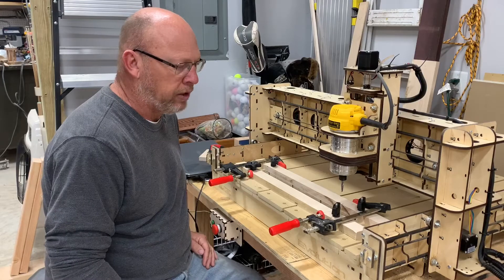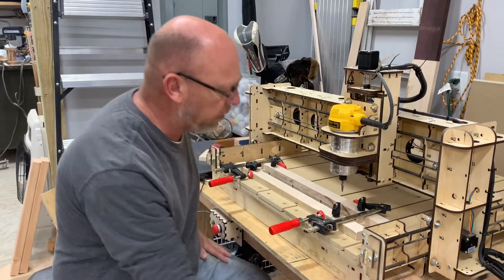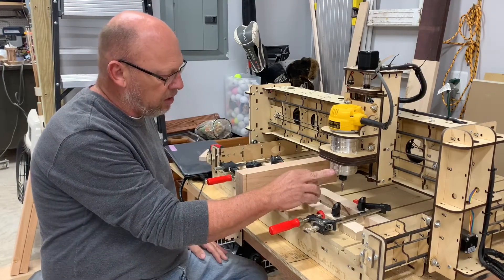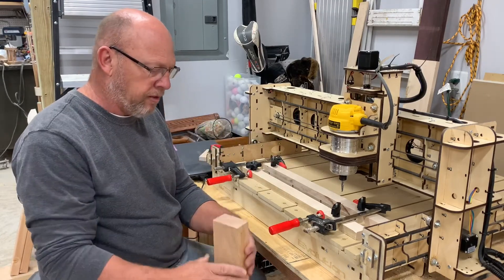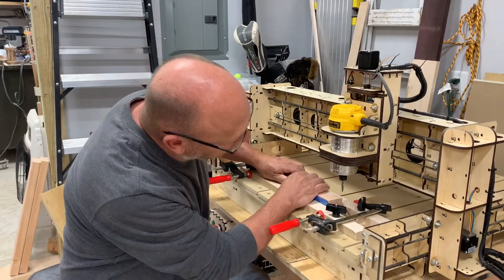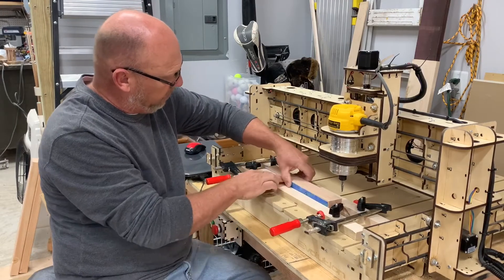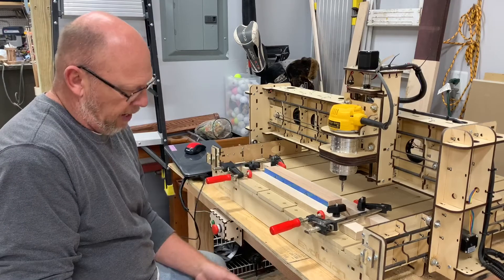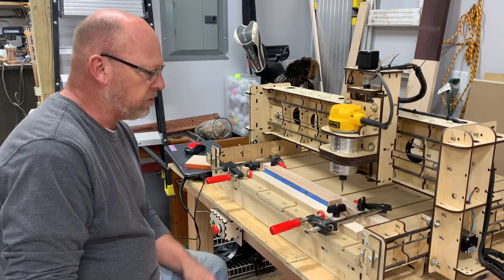Why I cut a hole in CNC spoiler board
Increase the length of board on the Z .